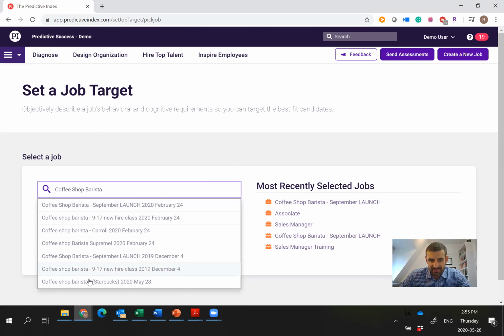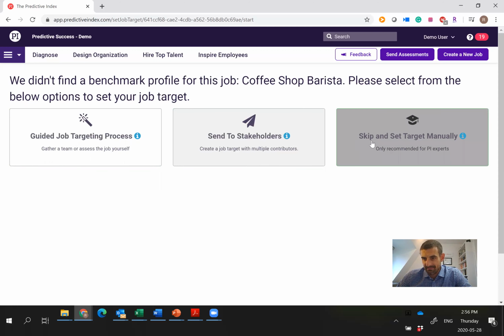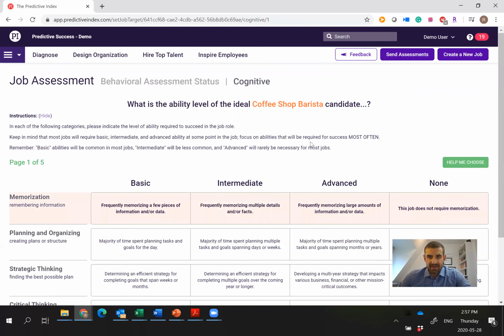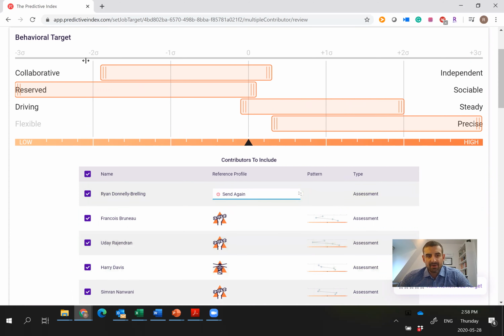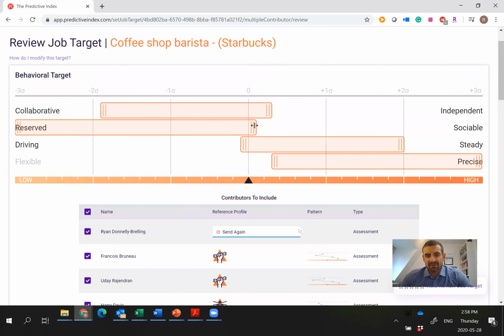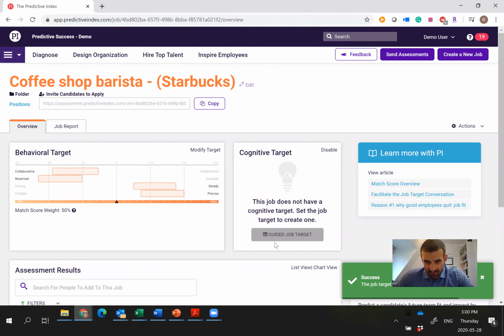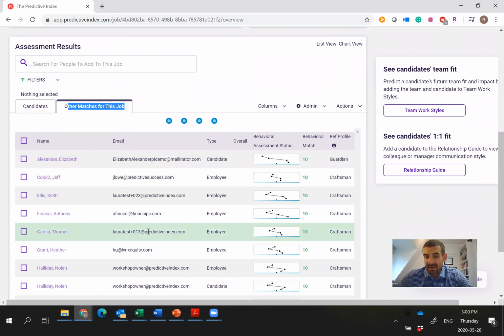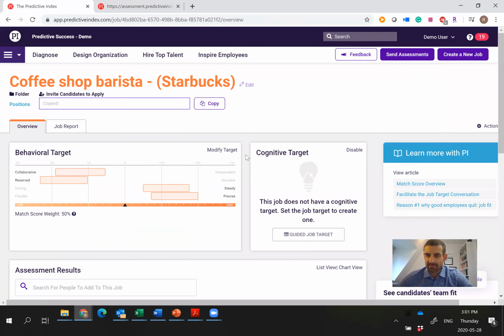Recruiting with a Predictive Index Job Target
This video shows how to recruit with a Predictive Index Job Target. I provide an example of how to create a job target for a Coffee Shop Barista and create a link to gather candidate assessments.